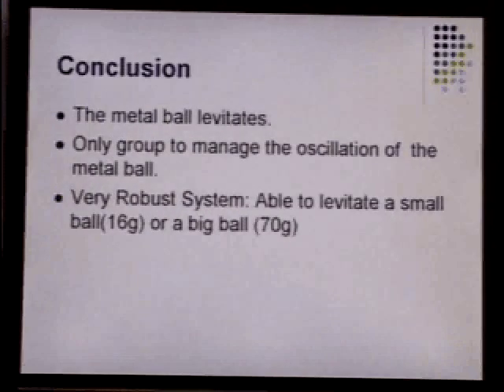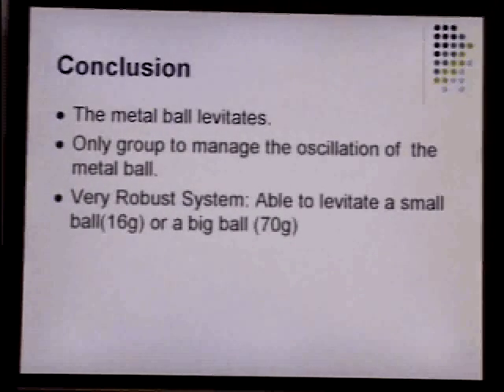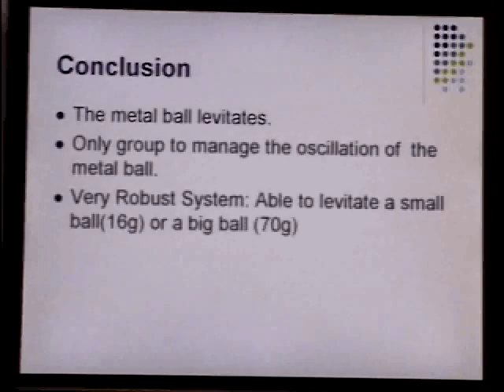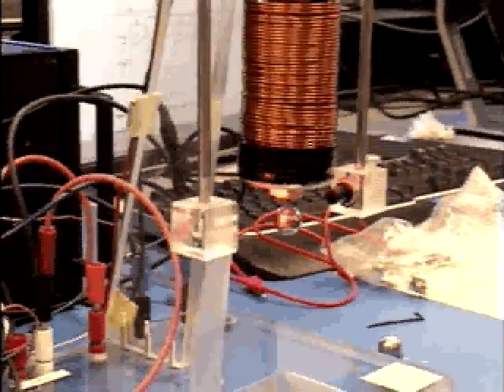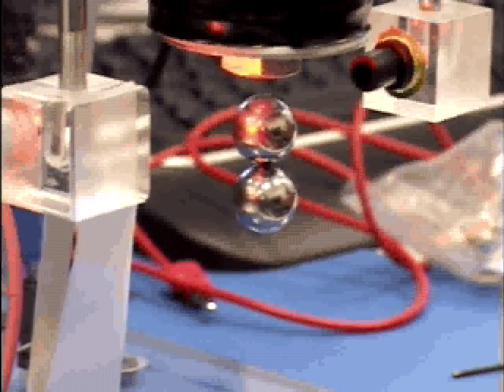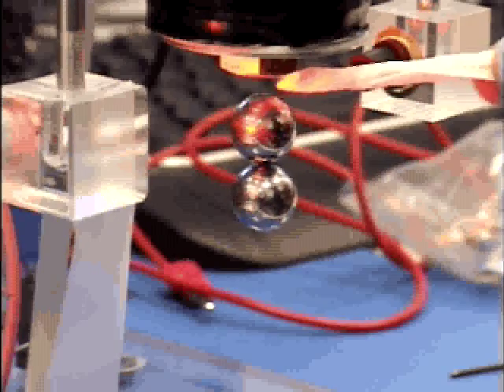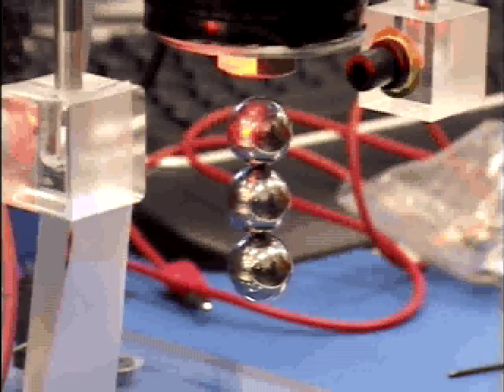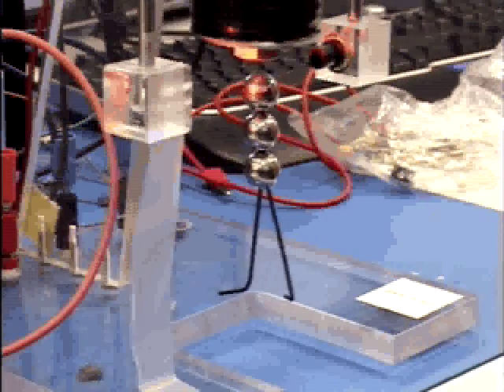EE128 Project 2/2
Metal Ball Levitation System